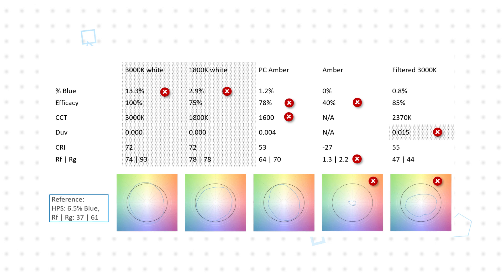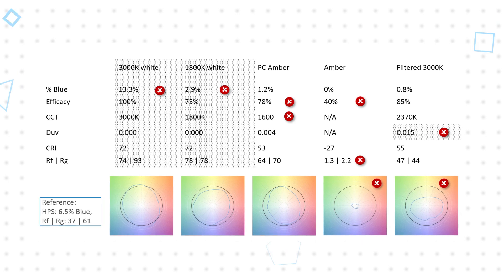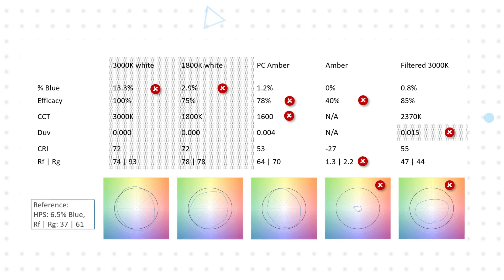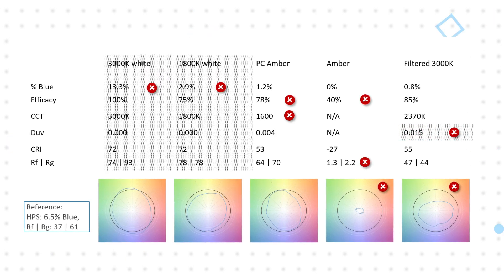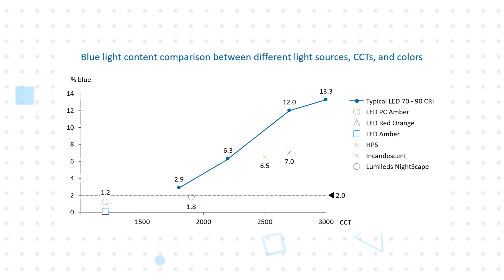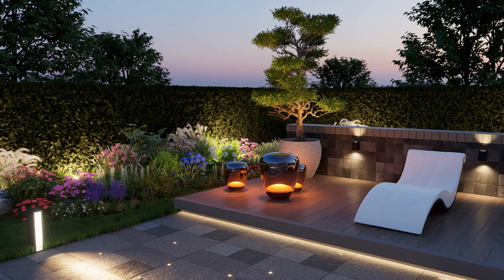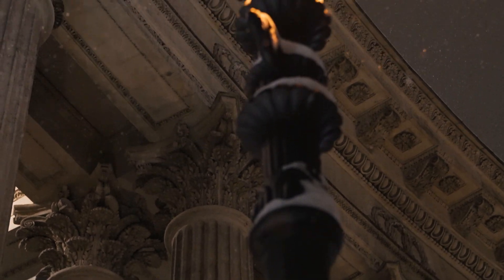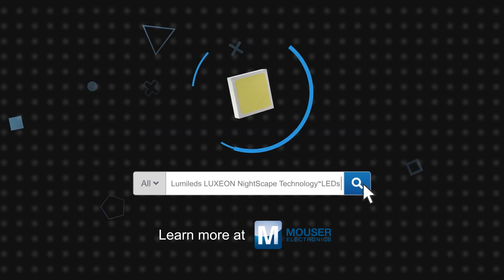Lumileds LUXEON NightsScape Technology LEDs: 3 for 3 | Mouser Electronics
Lumileds LUXEON NightsScape Technology LEDs significantly reduce the percent of blue content between 400nm and 500nm to less than 2% and  addresses concerns about harm from night-time illumination and the significant impacts on the circadian rhythms and behaviors of humans, plants, and wildlife.

00:08 - What is Lumileds NightScape Technology™?

01:08 - Why minimize blue light content?

02:24 - Where are LEDs with Lumileds NightScape Technology™ used?